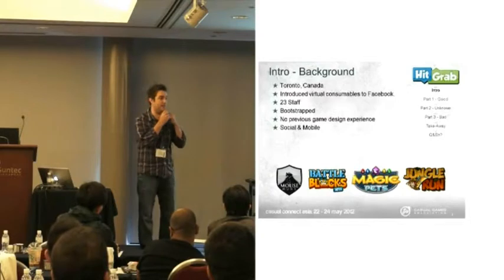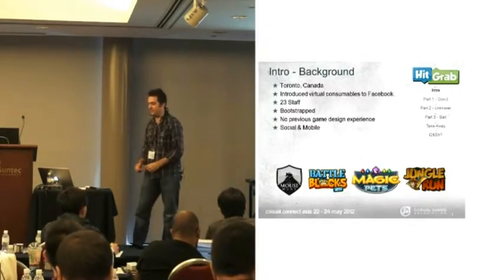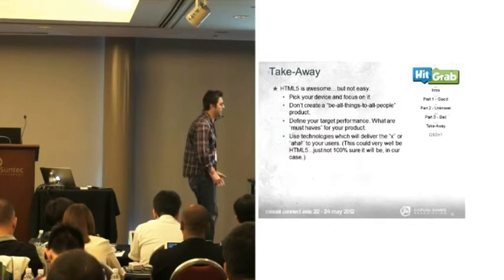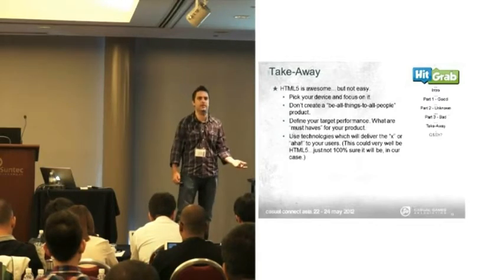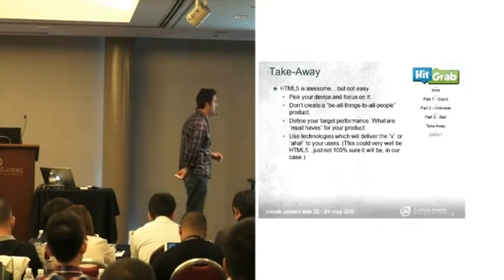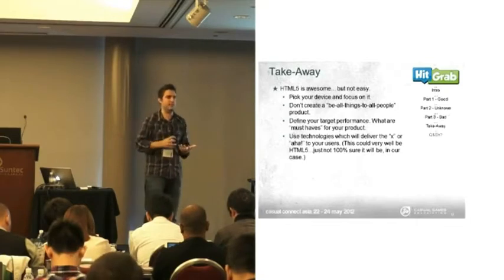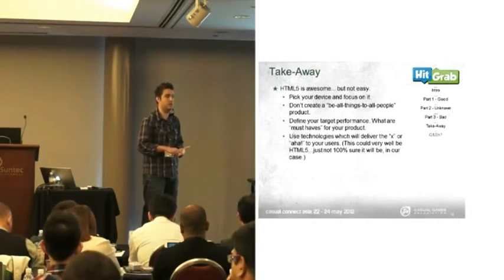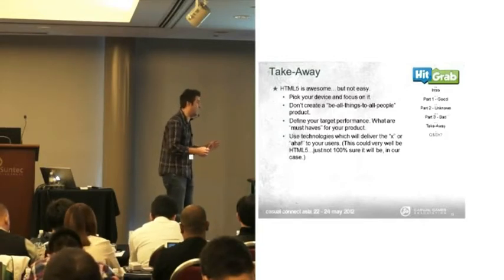HTML5: A Country With No Roads (Yet) | Joel AUGE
The first one through the wall is always the bloodiest. Come listen to Joel Auge of HitGrab as he unveils seven key ways they tackled the HTML5 wall.